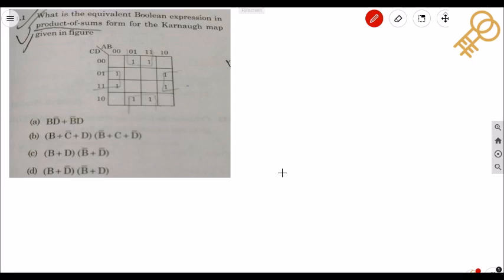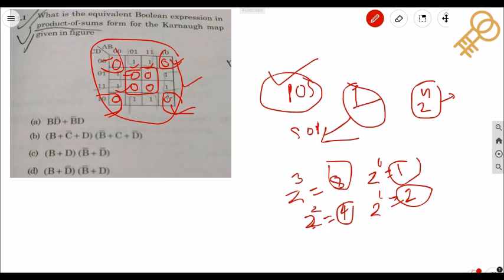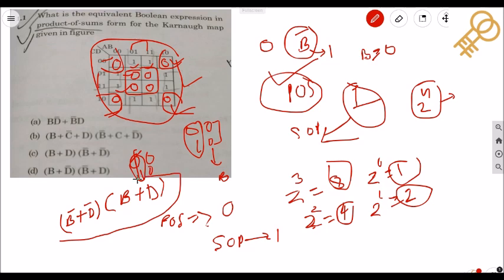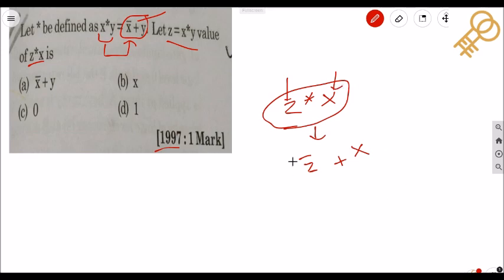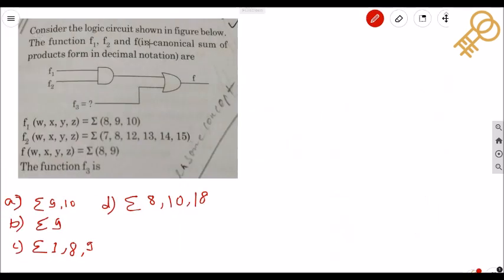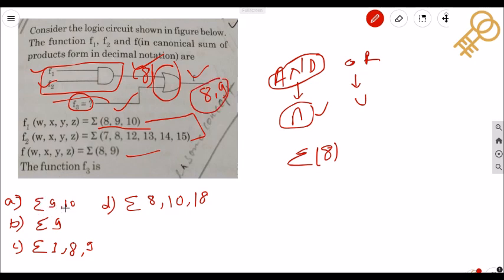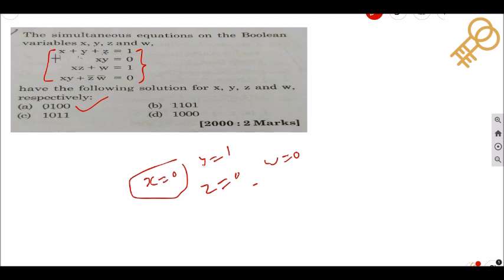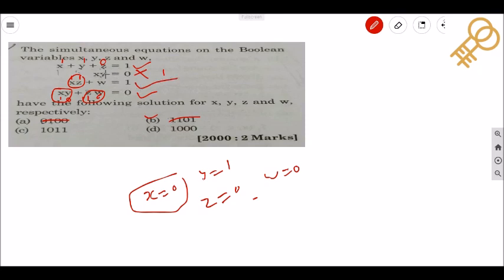gate digital logic previous years question with solution part-1| Digital logic important question.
this is first part of the digital logic previous year gate question - solution series